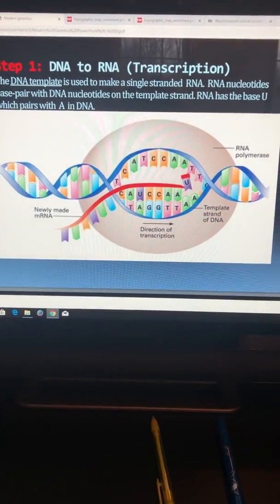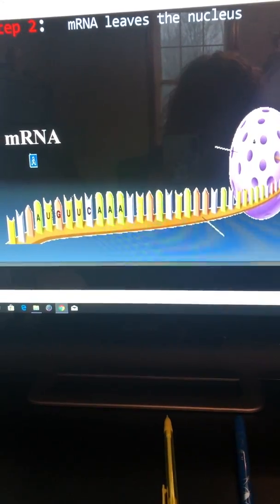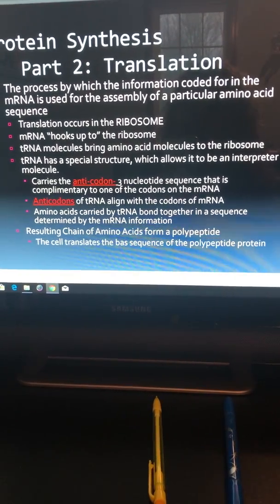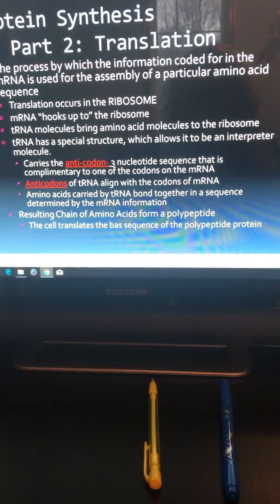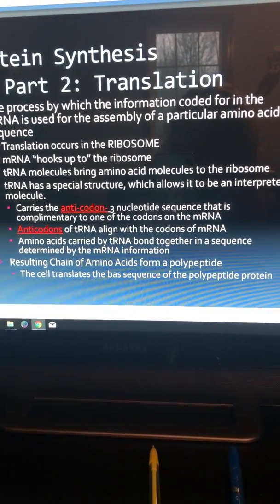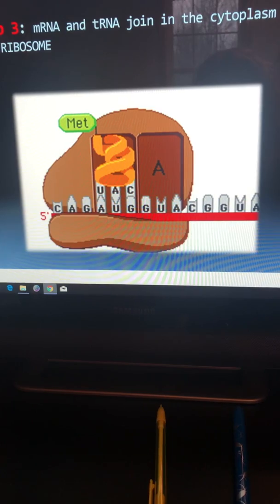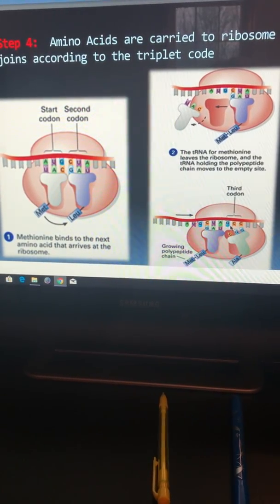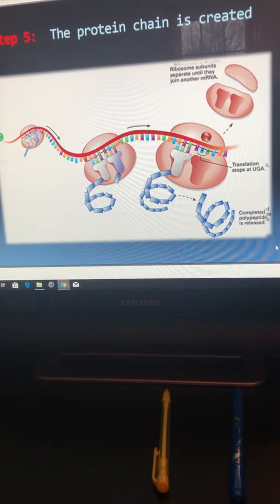Transcription and translation